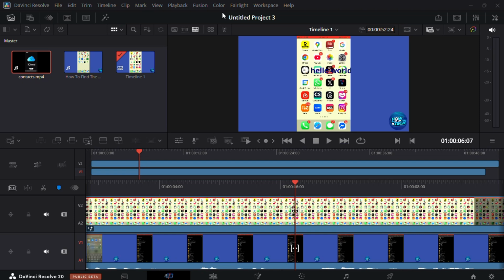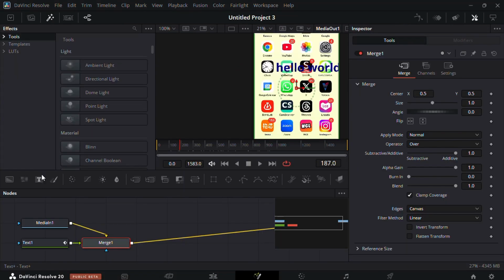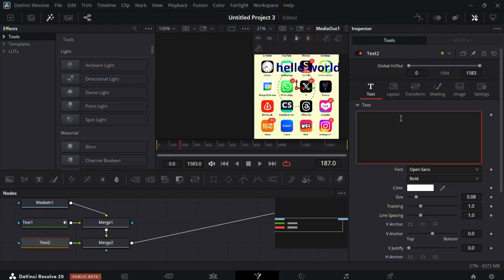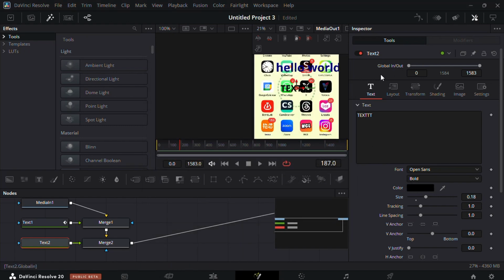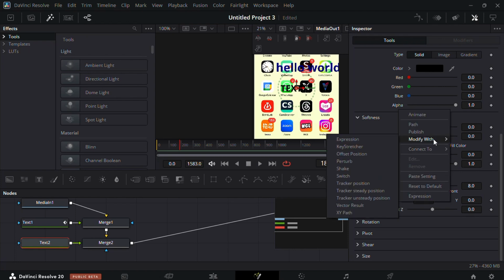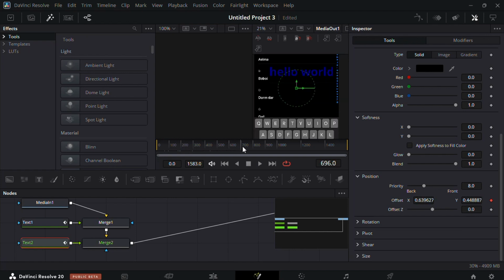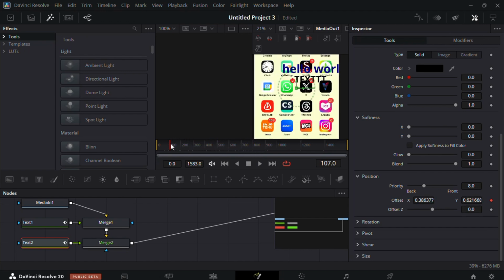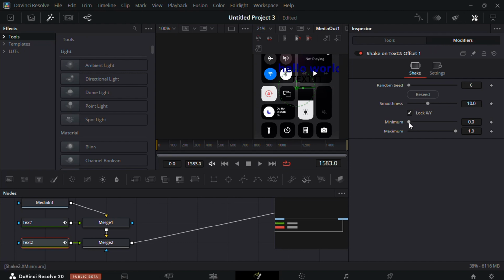How to Make Text Shake in DaVinci Resolve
In this video , I will show you How to Make Text Shake in DaVinci Resolve. The method is very simple and clearly described in the video.